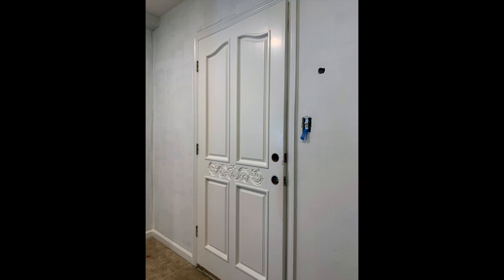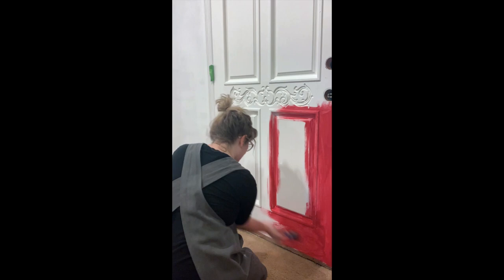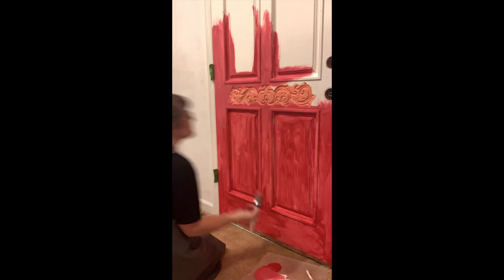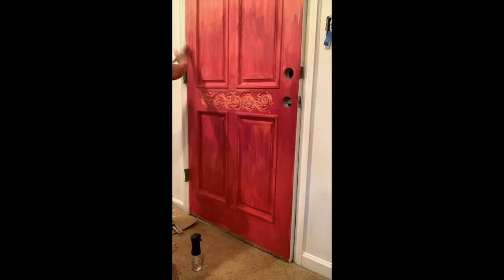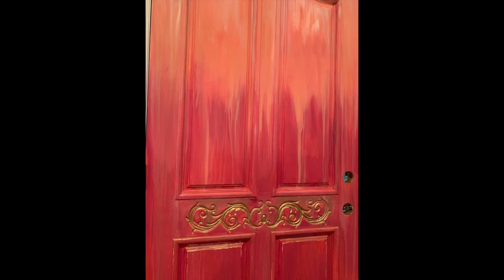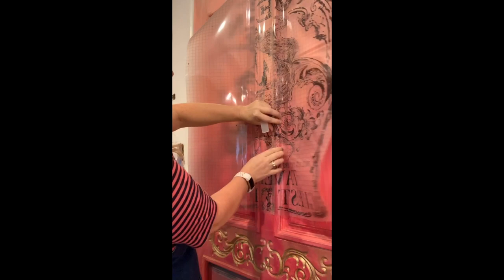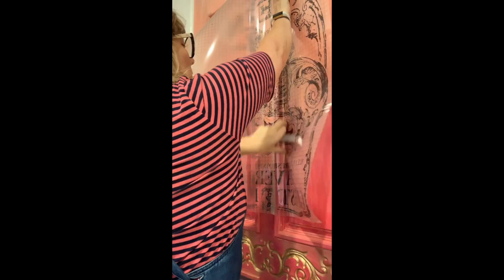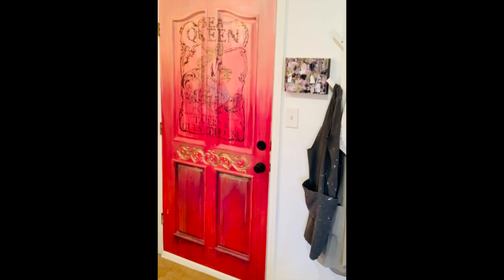Quick and Easy DIY Door Makeover- Pink Ombre' Door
I have a fun project to share with you today! I had a plain jane white door leading into my office from the garage. Of course, that would not do for my creative space so I came up with a quick and easy DIY Door Makeover using the IOD Sea Queen transfer and 4 colors of paint. It really came together quickly so let me show you how to create this DIY Door makeover for your own home.

Supplies:
DIY Paint Carnival Red
DIY Paint Kissing Booth
DIY Paint Cowgirl Coral

So this is the door that leads into my office/studio on the lower level of my home. I have never had a dedicated space for art and creativity and I feel so grateful to this space that I can totally make my own. I feel truly blessed!!!

My color scheme is totally girlie :) The main colors are Blush Pink, Hot Pink, White, Black and Gold, and Grey.  So I am designing the space with those colors in mind. I have several more projects coming up and hope to do a walk-thru tour very soon.

My husband had a break from work so he helped me hang some Ikea panels, file holders and a pegboard system so with his help I am almost done with getting my space all set up and organized.

Okay so back to my easy DIY Door Makeover... I am painting an ombre' finish with shades of red, pink and coral with some gold accents.

You basically will start at the bottom with Carnival Red and then add Kissing Booth in the middle and Cowgirl Coral on the top.

On the second coat of the door I added the coats in the same way but this time I used a misting bottle to blend the sections together.

At the top I sprayed a lot of water at the top section and applied Cowgirl Coral then I sprayed again with water because I wanted the paint to drip down the door over the other colors.

While Cowgirl Coral was still wet I added a bit of Paint Couture Arctic White at the top to lighten it up a bit.

After my paint had dried completely I applied the IOD Sea Queen Transfer to the top section of my door.

For a complete supply list please visit this blog post